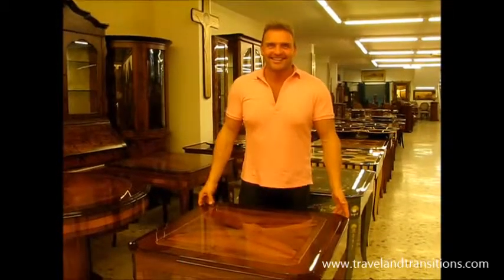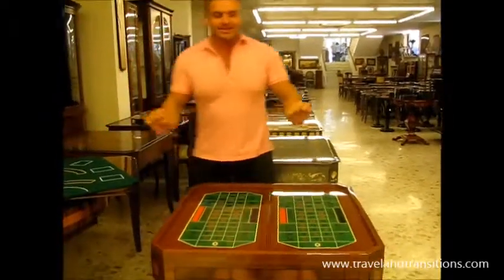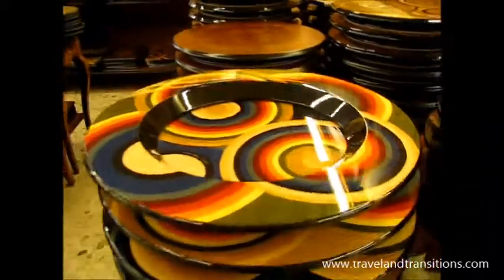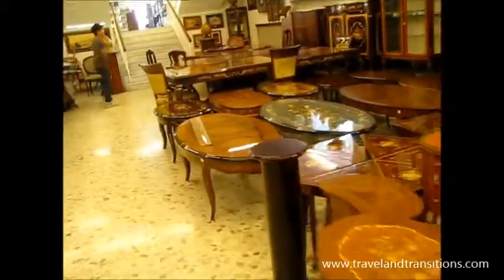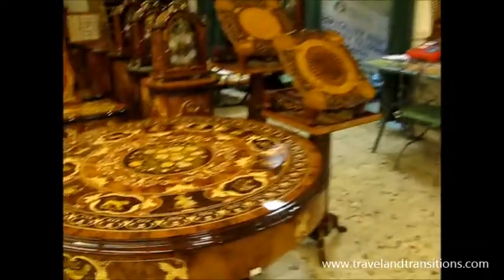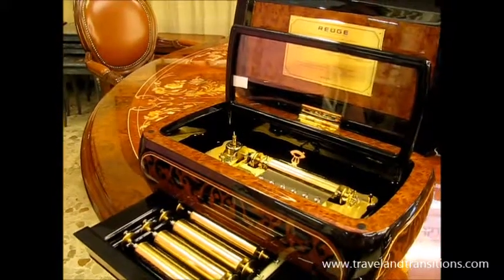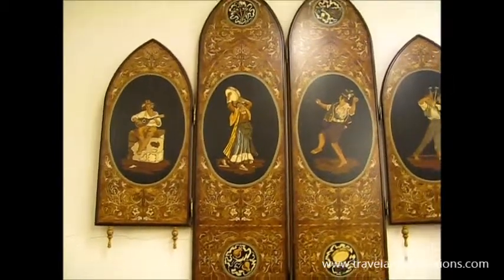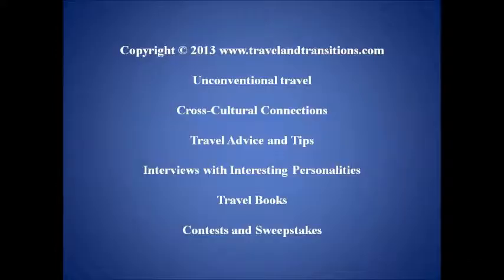Travel Italy: 5th generation woodworking store in Sorrento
From April 20 to April 29, 2013, I spent 10 exciting days in Southern Italy. I started with two days in the historic city of Salerno, from where I also did an excursion to Amalfi and Ravello. From there I continued to Sorrento where I spent 6 days exploring local attractions, which included historic sites in town, two agriturismo operations, an electric bicycle tour as well as an entertaining performance of the "Sorrento Musical". During my time in Sorrento I also visited Positano, the beautiful island of Capri as well as towns on the Sorrentine Peninsula such as Massa Lubrenese and Sant'Agata. I spent my last two days in Italy in Naples where I did an extended city walking tour as well as a guided tour of the recently discovered Tunnel Borbonico on the first day. On the second day I went on a driving tour of the coastline northwest of Naples which included Marechiaro, Bagnoli, the "Campi Flegrei" (Phlegrean Fields) with the volcanic park of Solfatara, and continued to the villages of Baia and Miseno. During my last afternoon in Naples I explored the historic town of Caserta and its royal castle.
For full-length articles about these experiences please and [section about Naples still to be created].